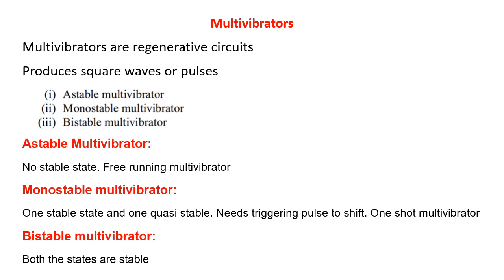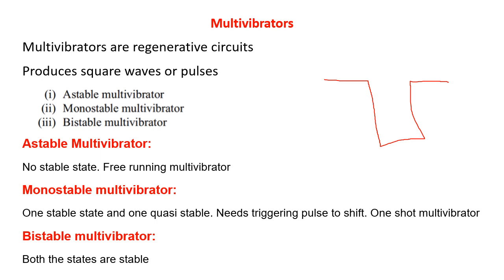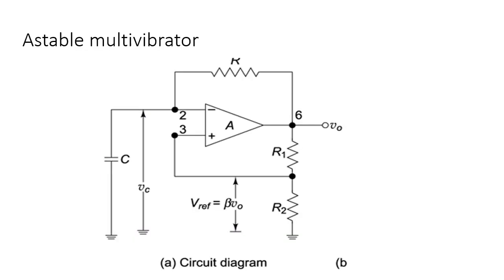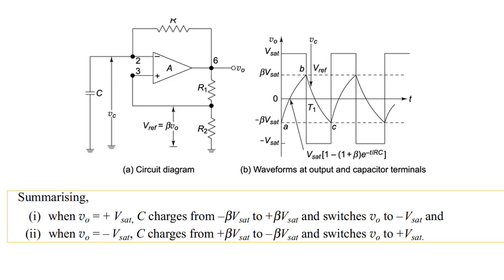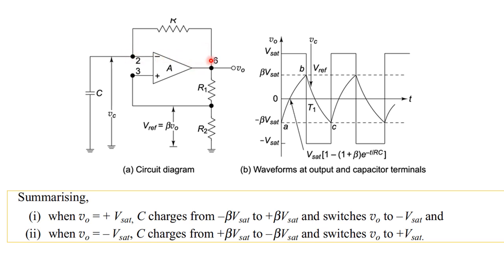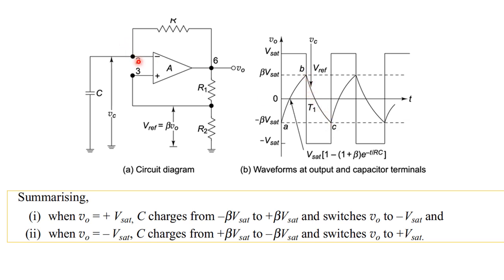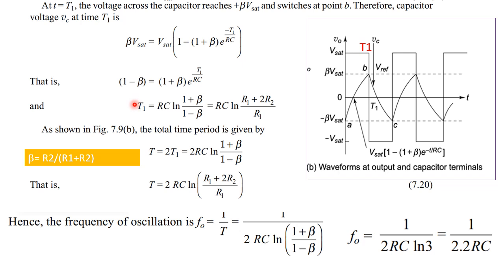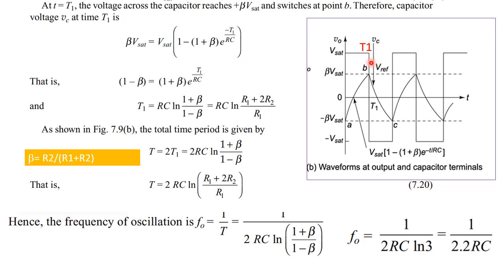astable multivibrator using operational amplifier